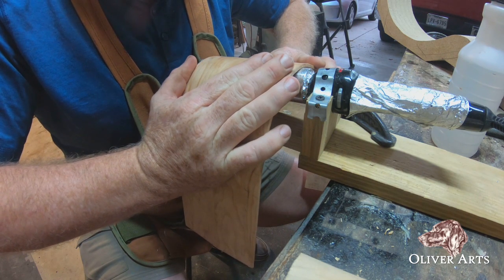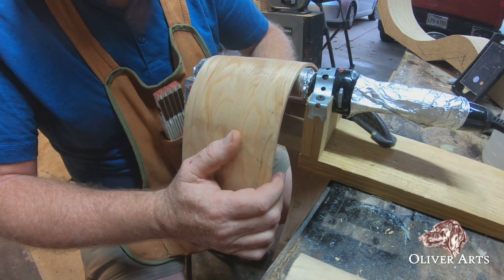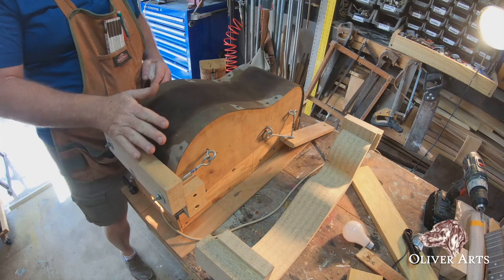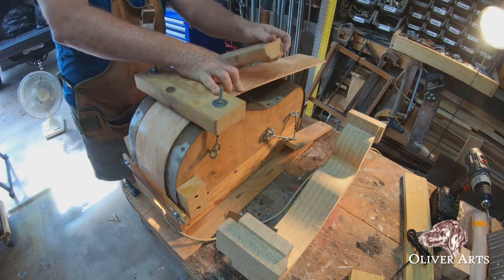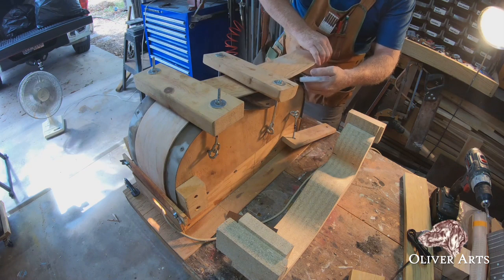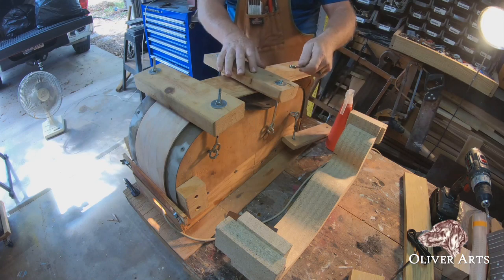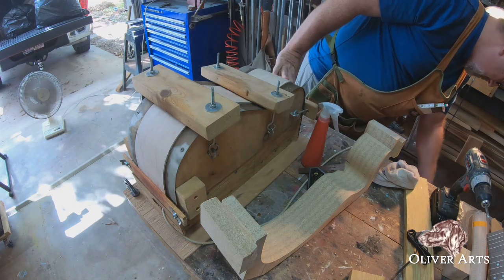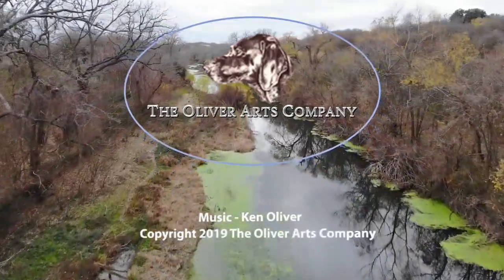Acoustic Guitar Project - Shaping and Bending the Sides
See how wood is turned into an unnatural state...heat and steam.  How to bend wood in guitar sides